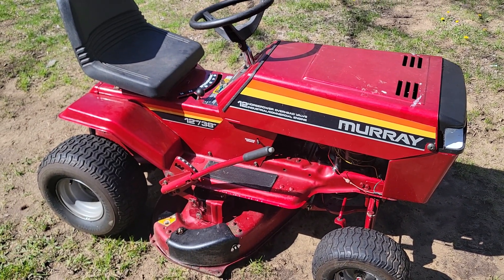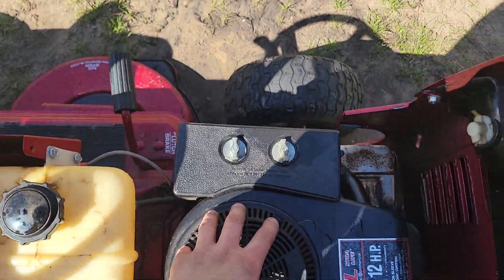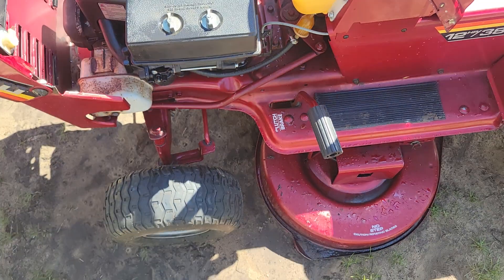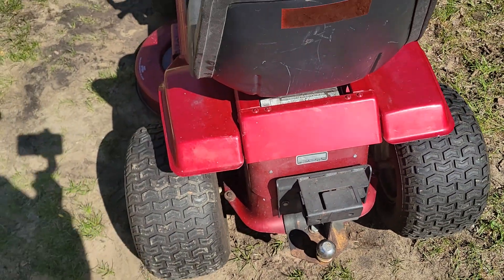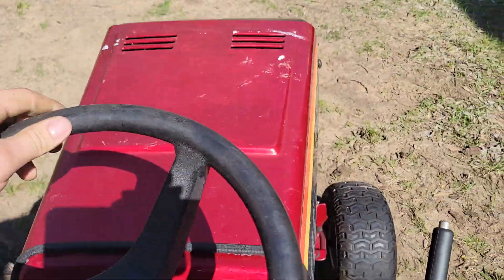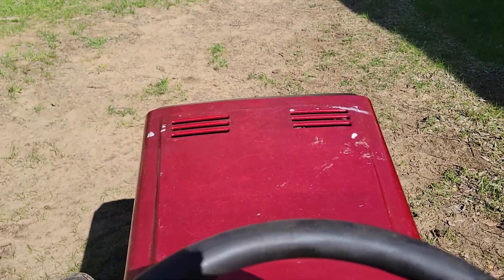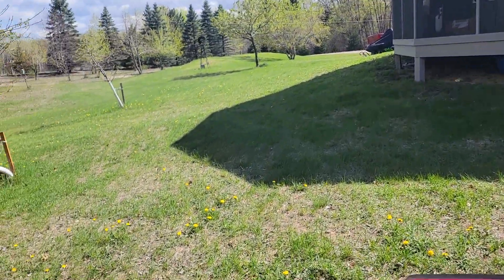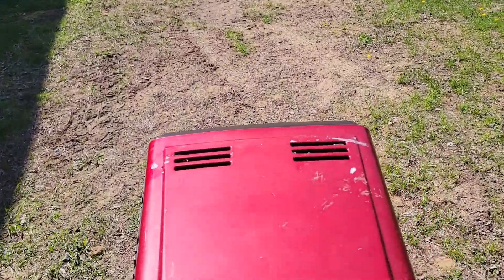Murray Riding Lawnmower Run-up and Look Over 12hp Tecumseh, 38" deck, 5 speed Transaxle